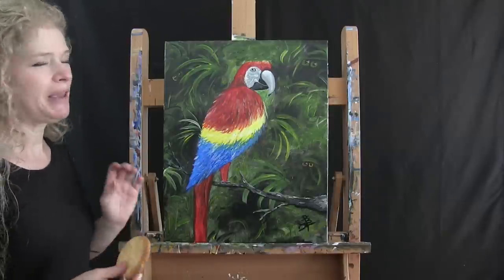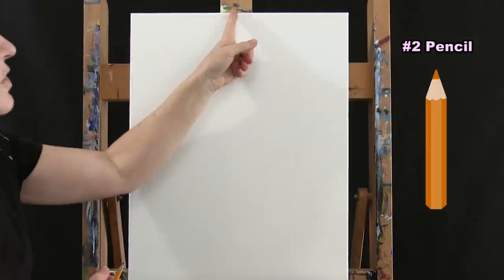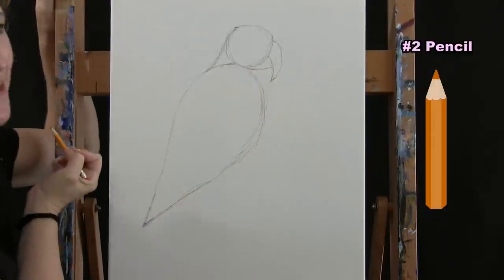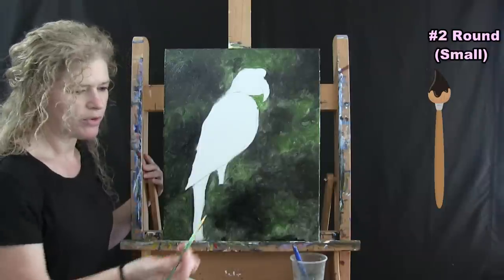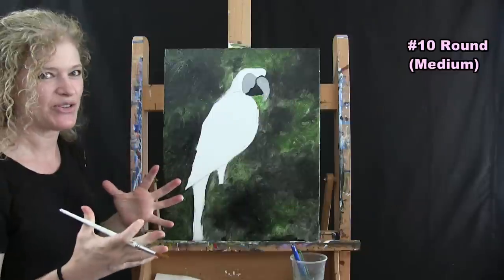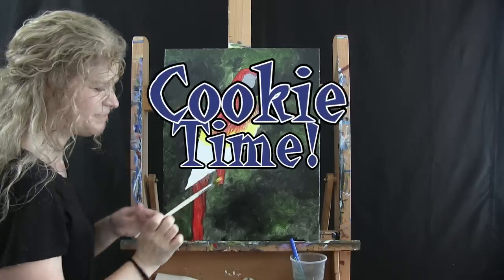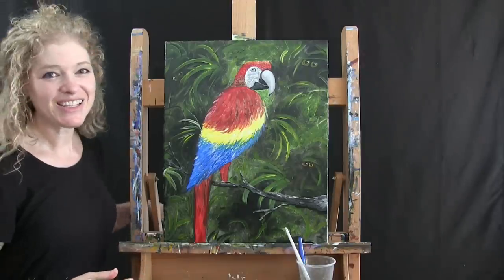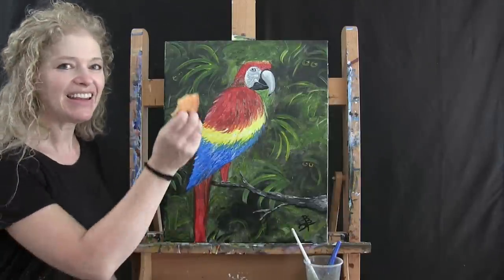Peek A Boo Parrot | Cookies and Canvas for Kids | Step by Step Acrylic Painting Tutorial and Recipe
VIDEO DESCRIPTION
This painting tutorial will take you through a fun and easy to follow, step-by-step painting lesson on how to create this brightly colored beautiful bird with mysterious creatures peeking through the jungle plants.  You'll learn to paint "Peek A Boo Parrot" with a simple step by step outline.  Using only 3 brushes and 7 colors we'll create a lively painting full of beautiful colors, fluffy feathers and lush rain forest vegetation.  You'll learn how to give realistic shape to this talking bird and how to paint eyes that are looking through the openings in the trees behind the bird almost as if they are sneaking up on him.  So come discover your inner artist and let's paint our canvas and eat some cookies!

MATERIALS:
     Brushes: 1/2 inch flat bristle brush, #10 round, #2 round brush
     Acrylic Paint: titanium white, burnt umber (brown), chrome yellow, green oxide, mars black, fire red, cobalt blue
     Other: #2 pencil, cup of water for washing brushes, paper towel for drying brushes

STEPS:
     1. #2 pencil - Sketch the parrot
     2. 1/2 inch bristle brush - Paint the first layer of the jungle with black and green
     3. #2 round brush - Paint first layer of face with black and gray
     4. #10 round brush - Paint red areas of bird with red and brown
     5. #10 round brush - Paint the yellow feathers with yellow and white
     6. #10 round brush - Paint the blue feathers with blue, red and white
     7. #10 round brush - Paint the plants with green, yellow and white
     8. #2 round brush - Finish the face and head with black, white, red and yellow
     9. #10 round brush - Paint the branch with black, brown and white
     10. #2 round brush - Paint the eyes with red, yellow, green and white
     11. #2 round brush - Paint the claw with black and white
     12. #2 round brush - Sign with black

SEQUILHOS DE COCO COOKIE RECIPE
INGREDIENTS
4 cups cornstarch
2 ounces freshly grated coconut
1 3⁄4 cups sugar
1 egg
1 pinch salt
1 1⁄2 cups margarine

INSTRUCTIONS
Preheat oven to 375° F.
Sift together cornstarch and sugar.
Add coconut, salt, egg and margarine.
Form a 2 inch dough ball then pat down on prepared cookie sheet.
Use the tines of a fork to make grooves on the top of the cookies.
Let cool completely.